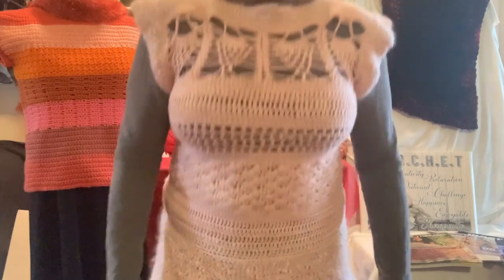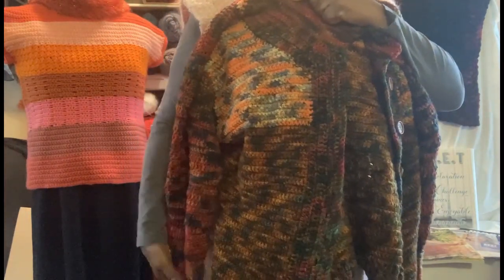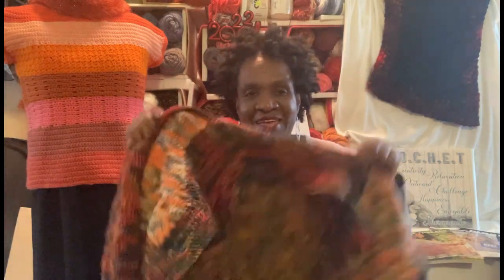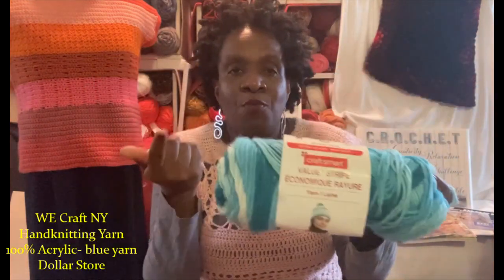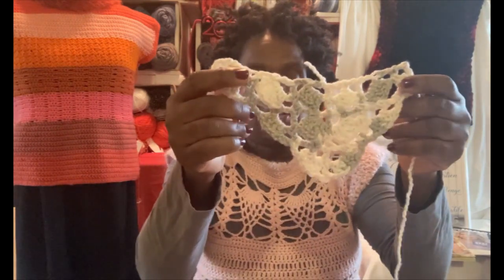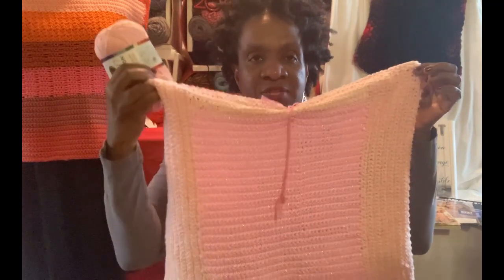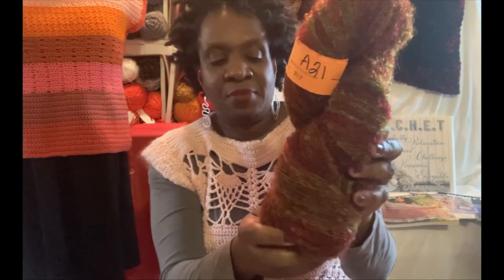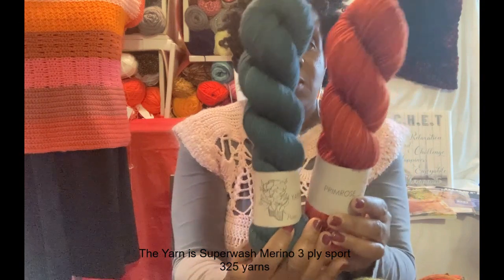Episode 25- Rhinebeck Sheep and Wool Festival. Crocheting for various events in October.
For this month , I captured the special days.  Crochet Dusty Rose Dress,  Southwestern inspired Top and Rhinebeck Sweater with Briar Rose Fibers.